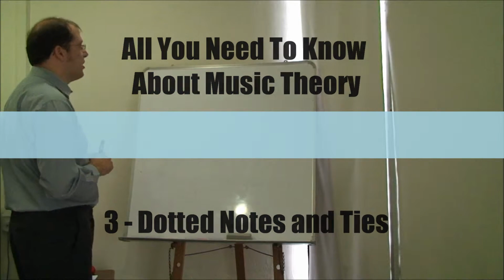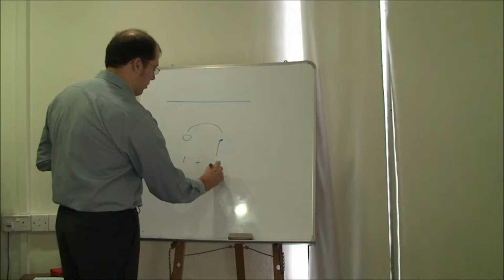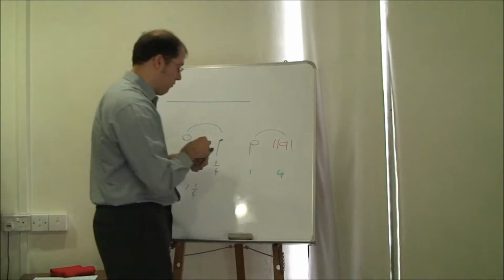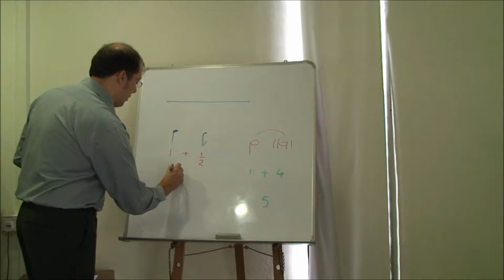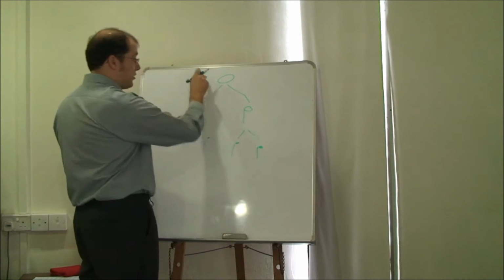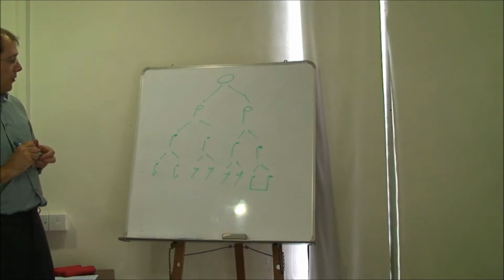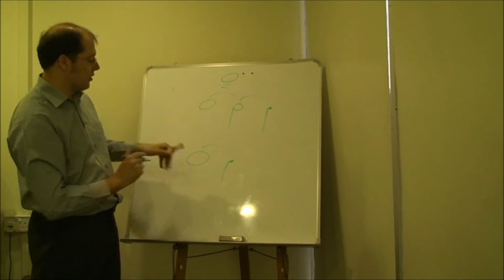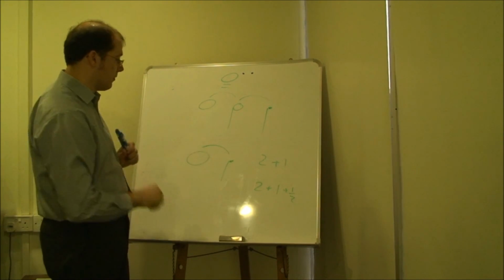Theory of Musical Notation 3: Dots and Ties